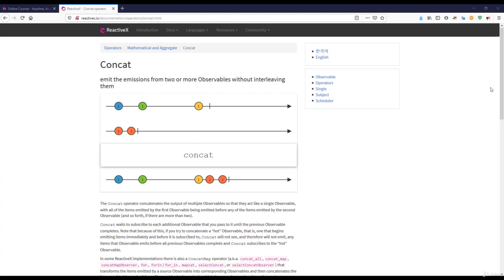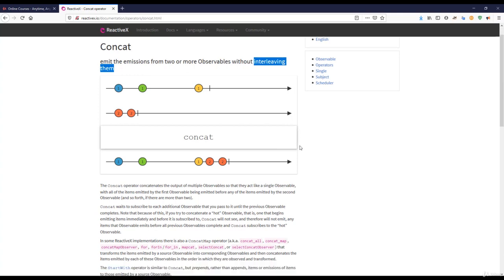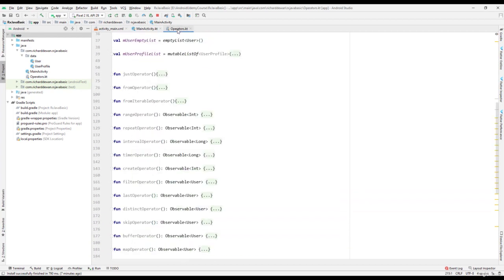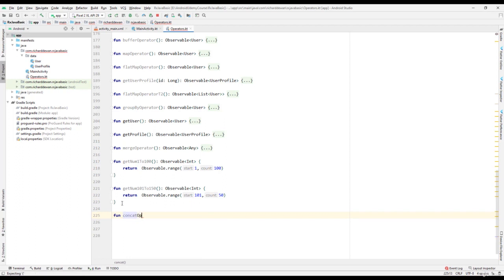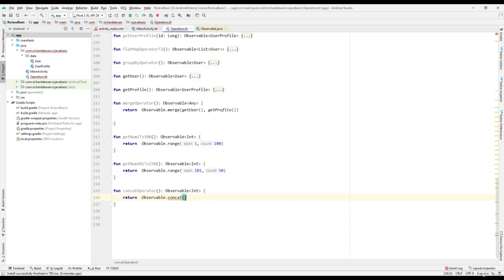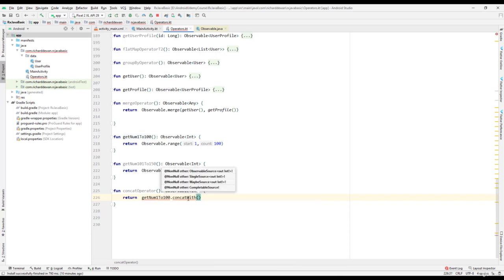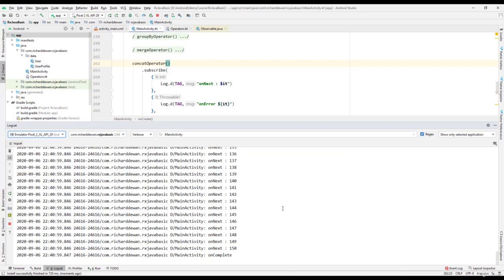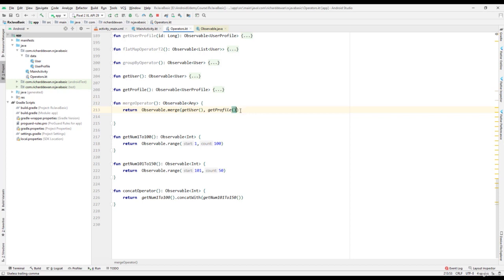6 Concat Operator